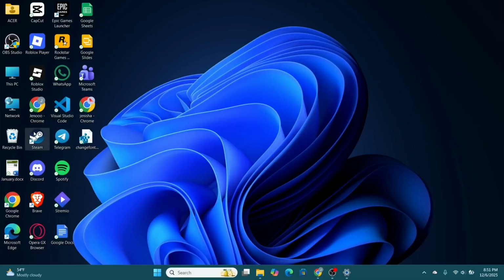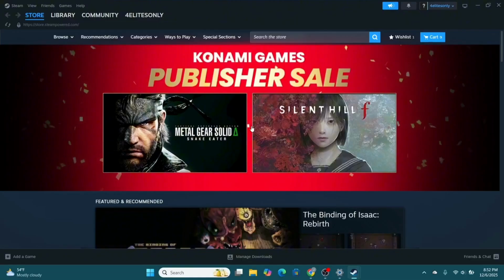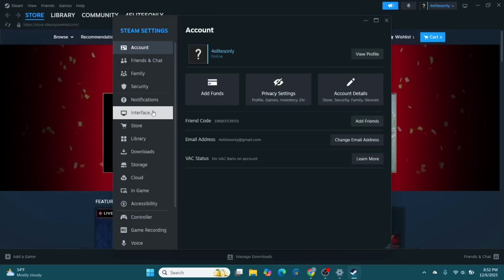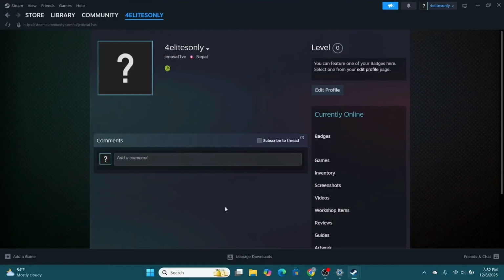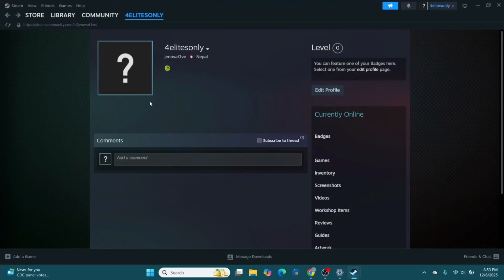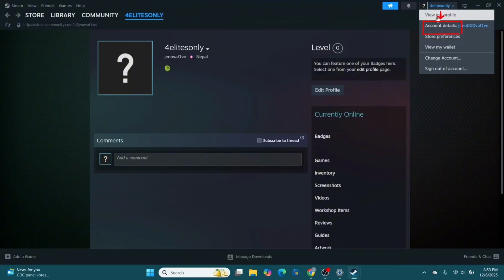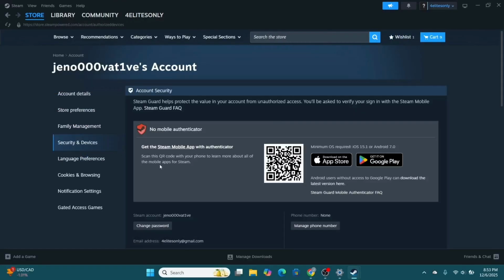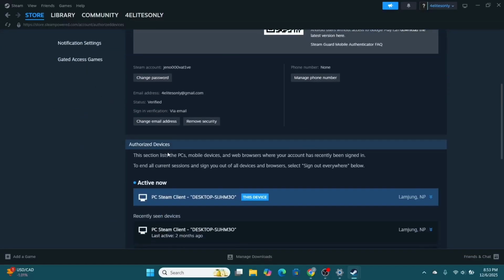How to See Linked Accounts on Steam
Want to see linked accounts on Steam to manage your connections and security settings? This video will guide you through the steps on how to see linked accounts on Steam quickly and easily. Whether you're asking, "How do I check linked accounts on Steam?" or need help finding connected services, this tutorial has you covered. Learn the steps to view linked accounts on your Steam profile and stay in control of your account. Watch now to see how you can see linked accounts on Steam today!

Timestamps:
00:00 How to See Linked Accounts on Steam
00:10 How Do I Check Linked Accounts on Steam?